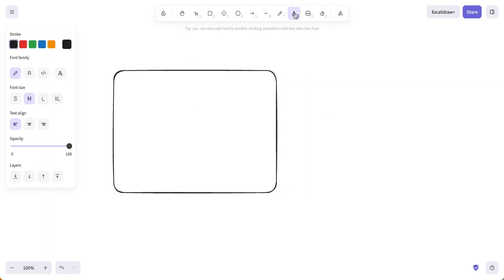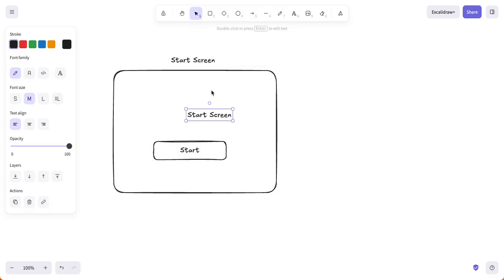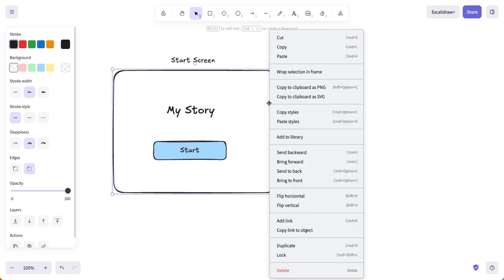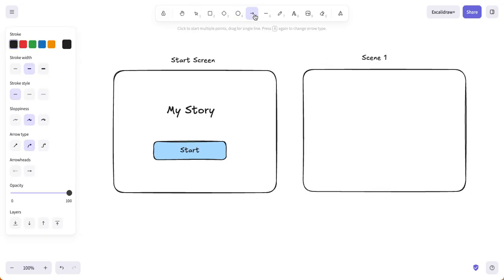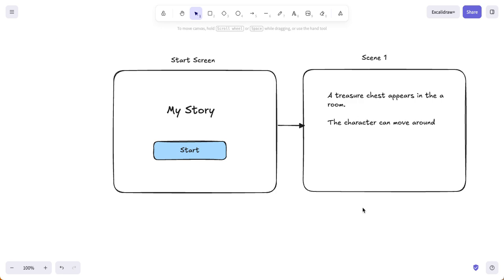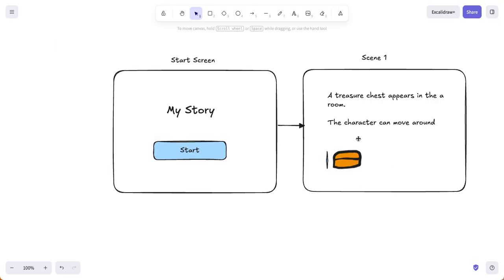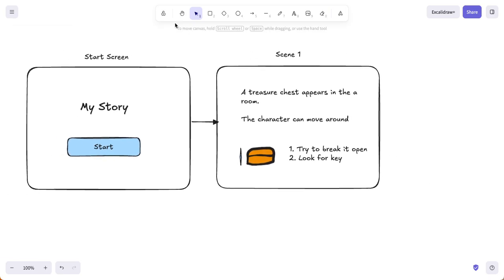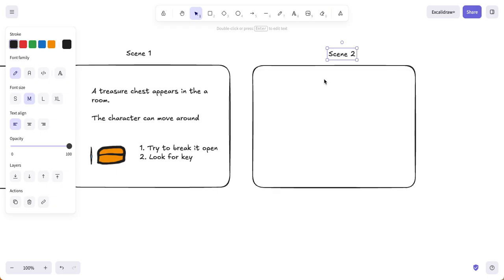How to Storyboard Your Game Ideas Fast with Excalidraw 🎨✨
In this video, I’m breaking down my storyboarding process for [Your Game Name/Project] using Excalidraw. If you've ever felt stuck between a blank page and a complex design tool, this is for you!

Excalidraw is a virtual whiteboard that makes sketching out scenes, character paths, and UI layouts feel as natural as drawing on a napkin. It’s my go-to tool for planning Sprite Lab projects on Code.org because it keeps things simple and visual.

Why Excalidraw is a Storyboarding Powerhouse:

Low-Fidelity "Hand-Drawn" Style: The "sloppy" lines take the pressure off making things perfect, letting you focus on the story and flow.

Infinite Canvas: Perfect for mapping out branching paths (like the "Key" vs. "Pry" choices in my story!).

Zero Friction: No account required—just go to excalidraw.com and start sketching.

Libraries: You can import icon sets or create your own "stickers" for characters to reuse them across different scenes.

Live Collaboration: Share a link with a friend and brainstorm your game logic together in real-time